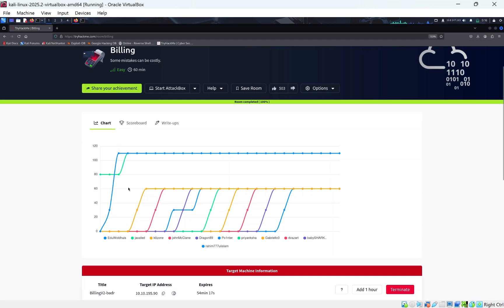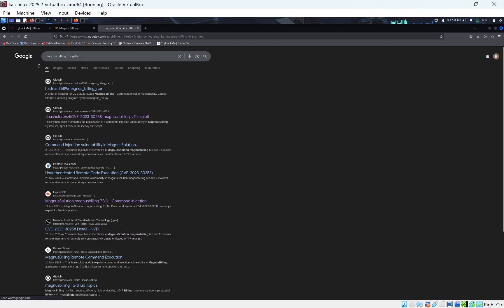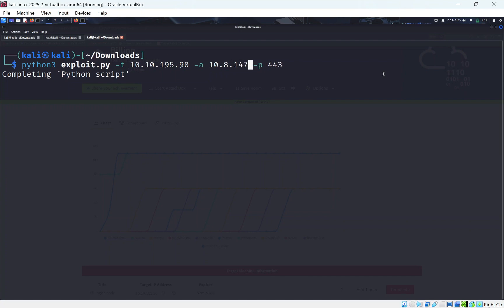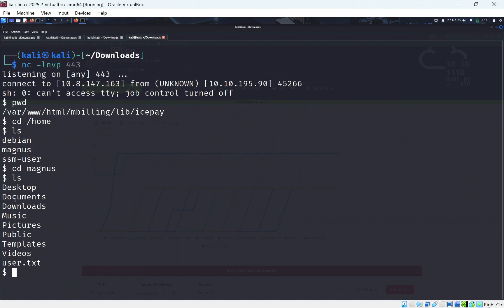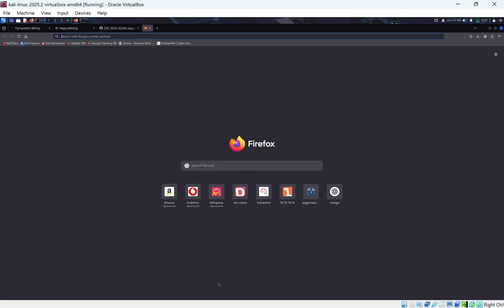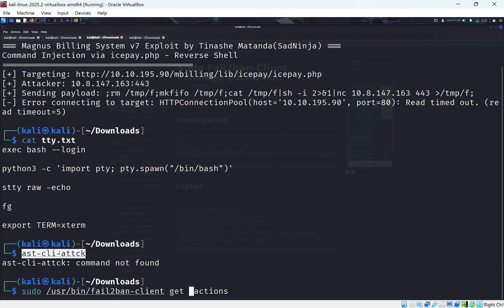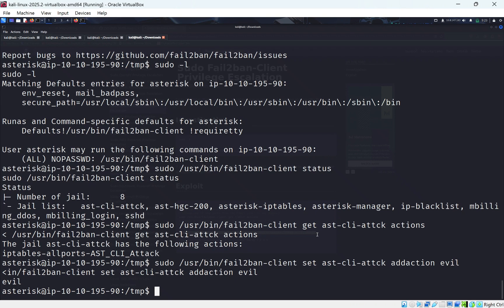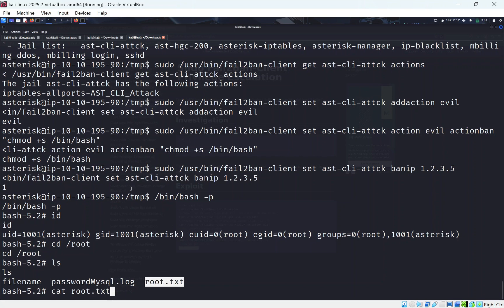Billing Tryhackme CTF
Billing is a beginner-to-intermediate level Capture The Flag (CTF) room on TryHackMe, typically designed to test your web exploitation, enumeration, and privilege escalation skills. The room is often themed around a web application for billing or invoicing, and the player must exploit various vulnerabilities to gain access to the system and escalate privileges.